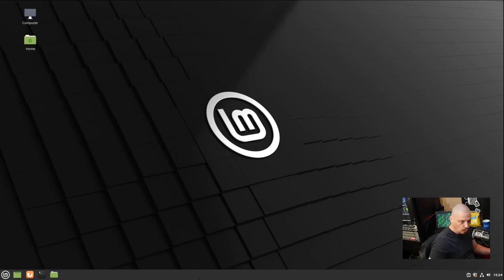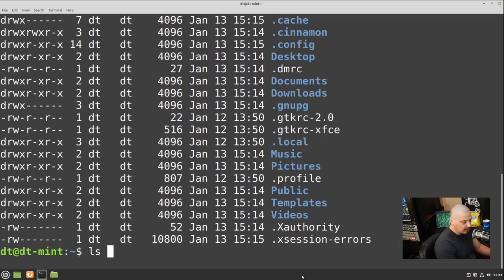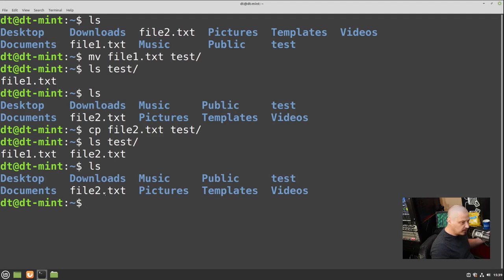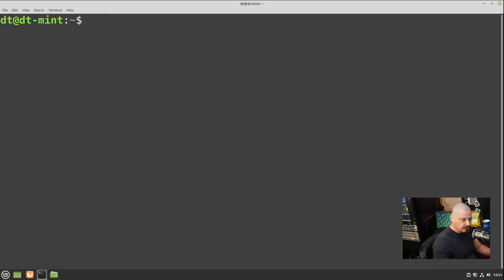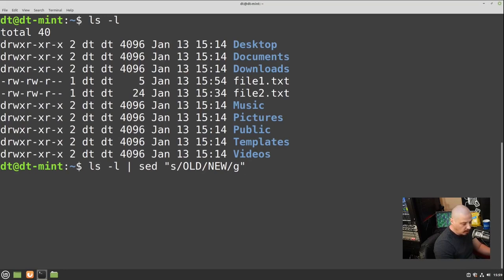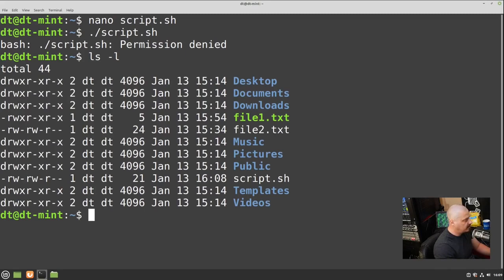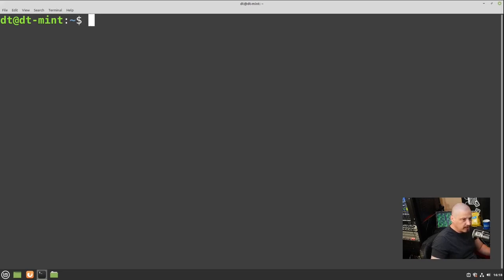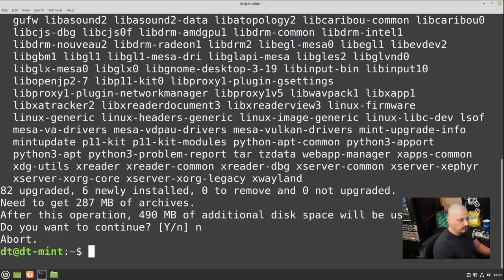How To use The Linux Terminal a Beginner's Guide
Credits: @DistroTube